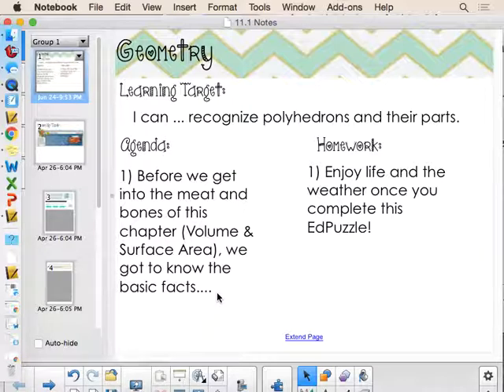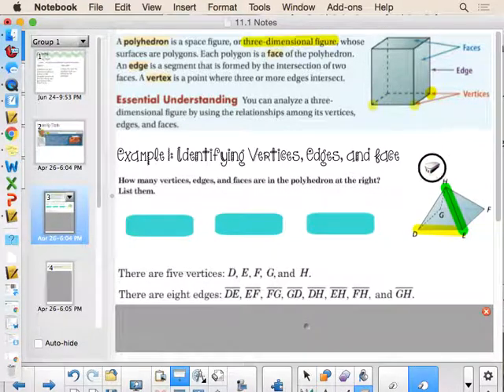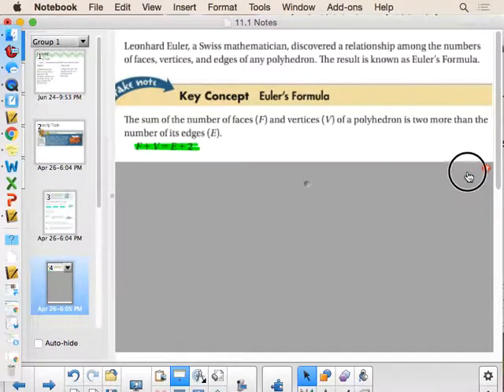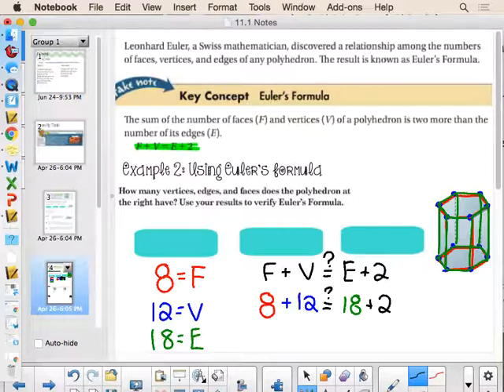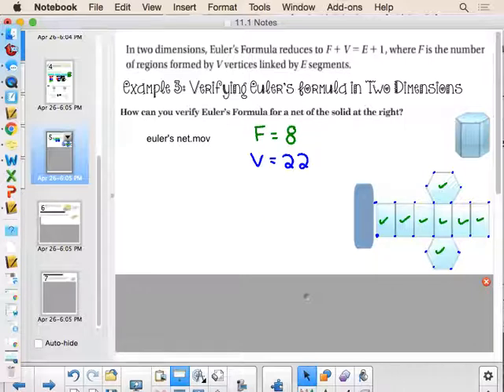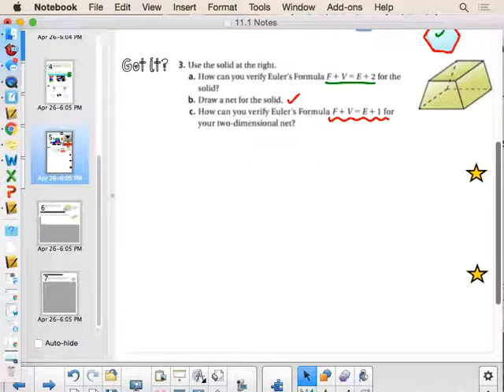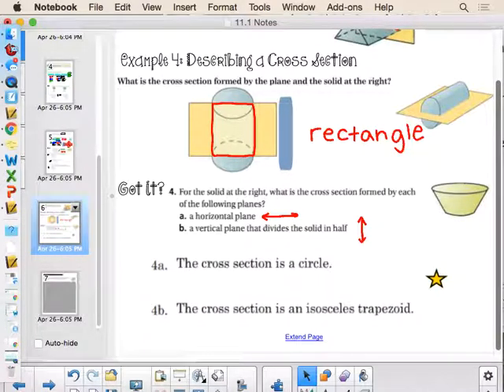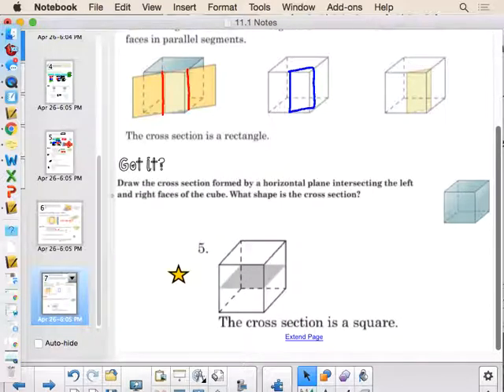Geometry 11.1 Lesson